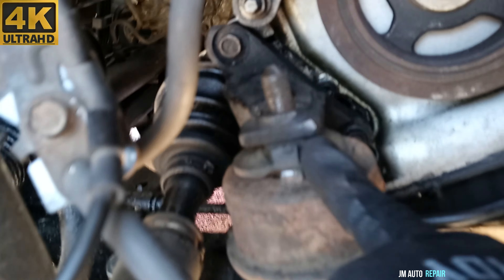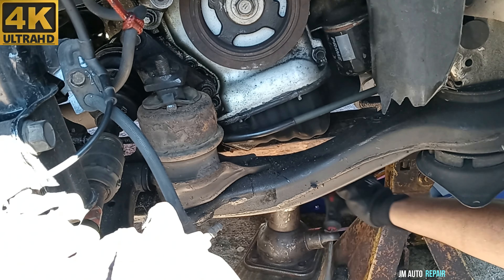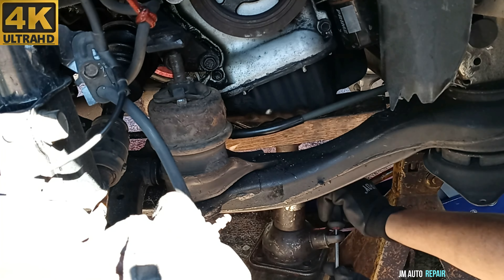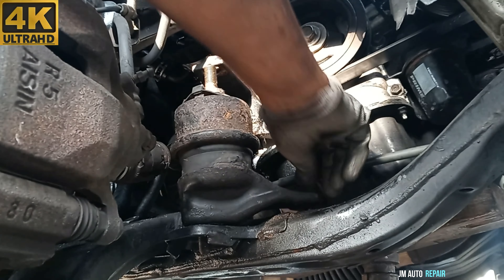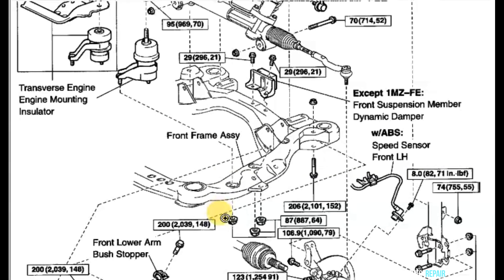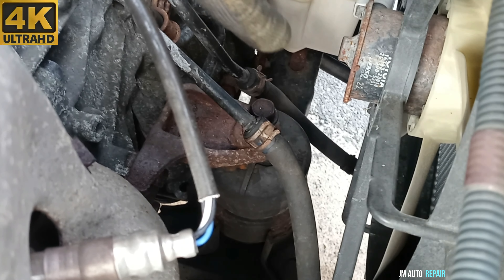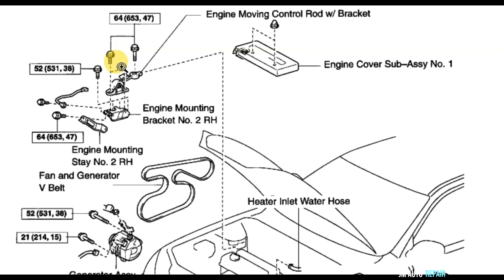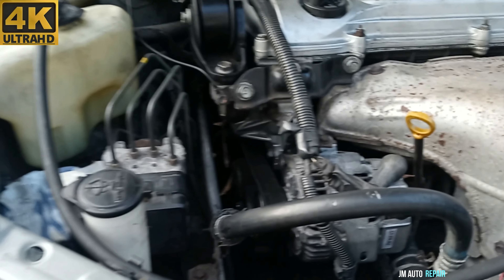Toyota Camry Motor Mount Engine Mount Replacement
Toyota Camry Motor Mount